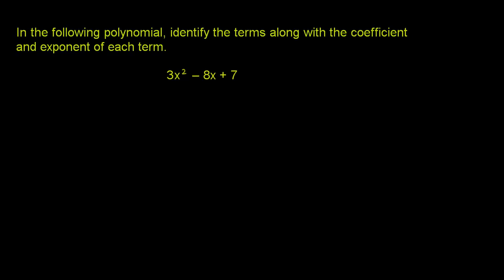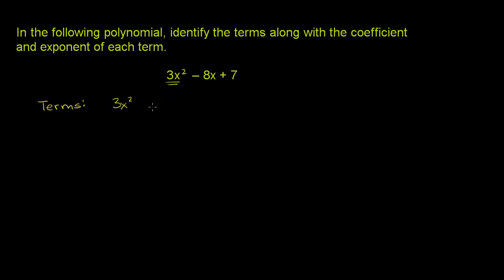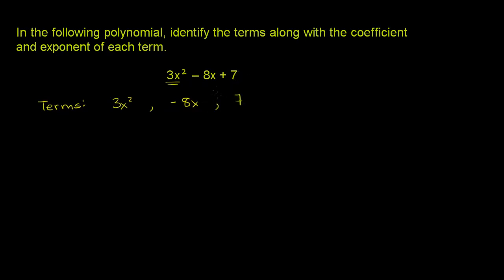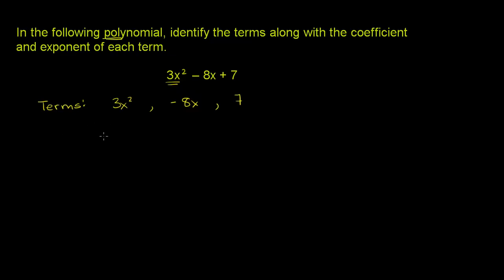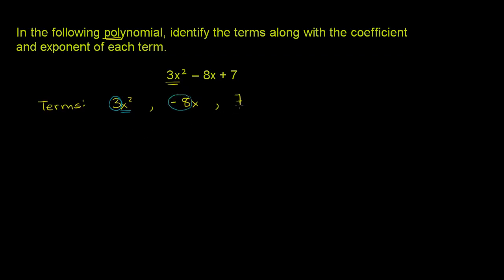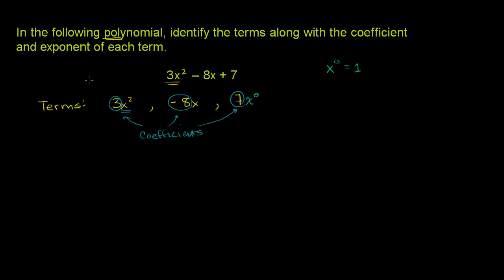Math Algebra II - The parts of polynomial expressions